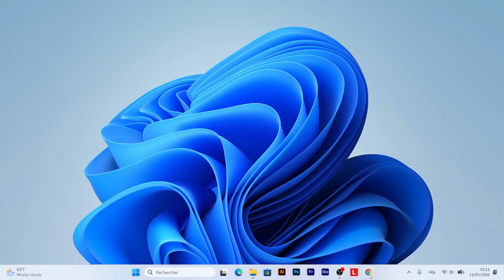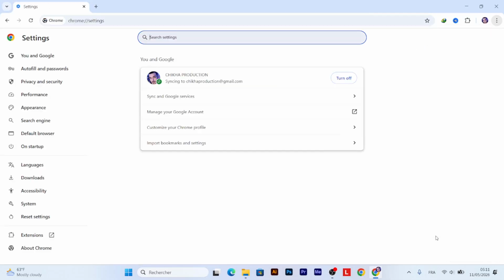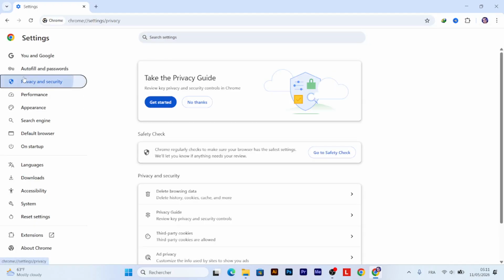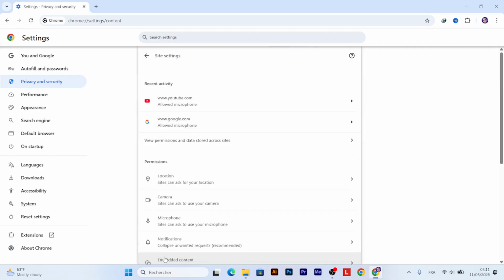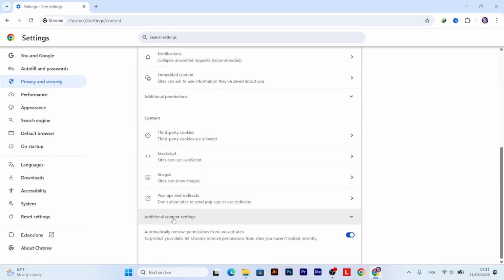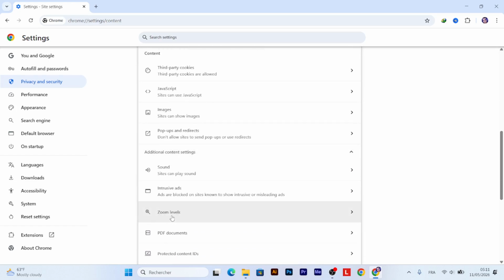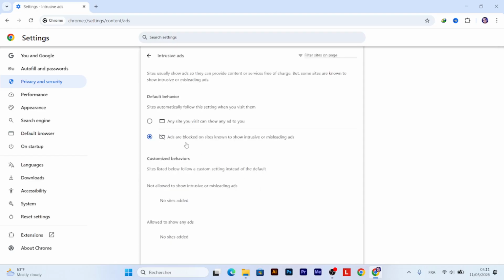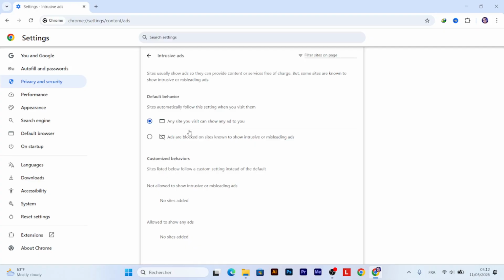How to Disable Ad Blocker in Google Chrome